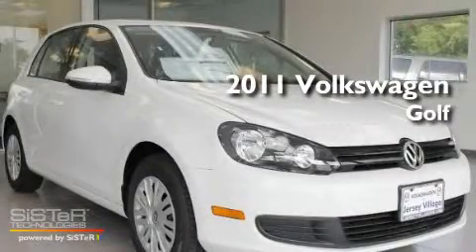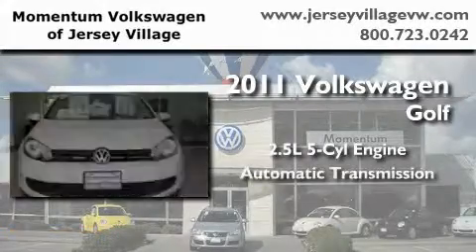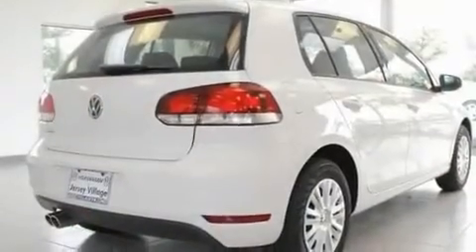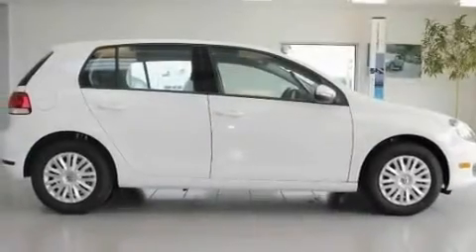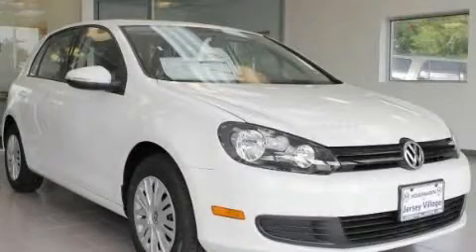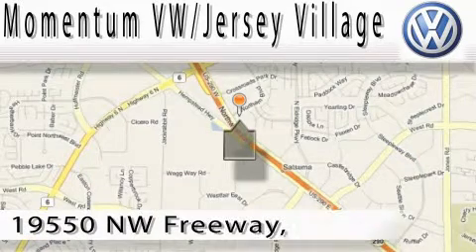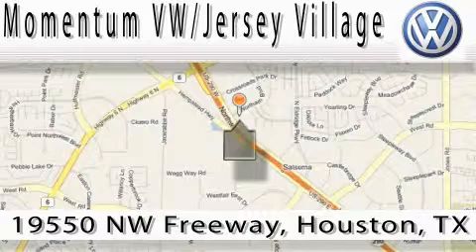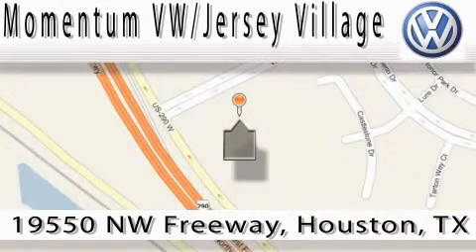2011 Volkswagen Golf Houston TX 77065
Year : 2011

 Make : Volkswagen

 Model : Golf

 Engine : 2.5L I-5 cyl

 Trans . : Automatic

 Exterior : Candy White

 Miles : 6

 19550 Northwest Frwy

 2011 Volkswagen Golf Houston TX